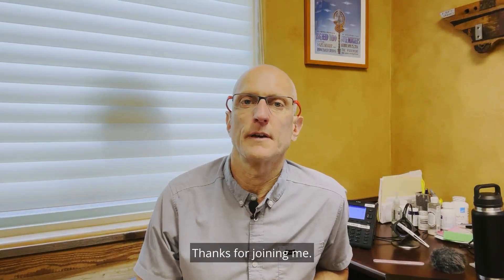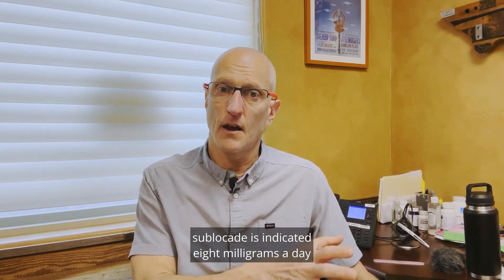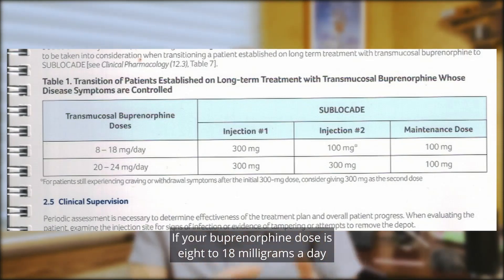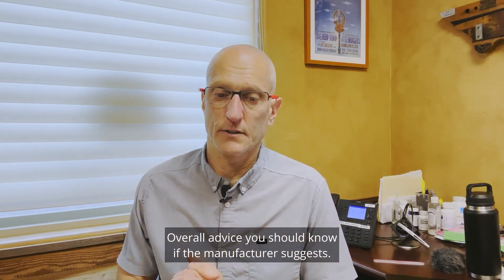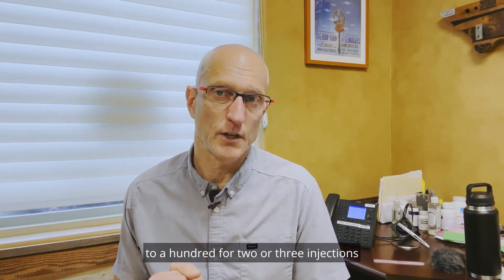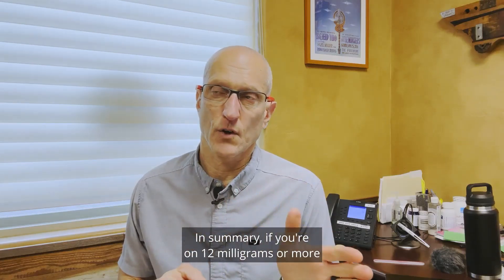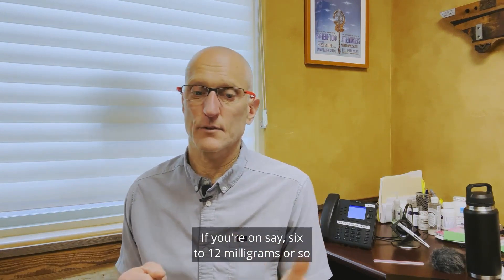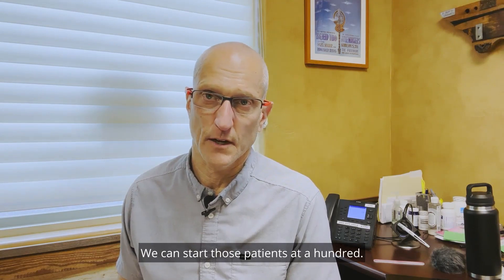Discover the Best Sublocade Dosing for YOUR Needs!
Sublocade dosing can be complicated and confusing.  Learn what your dose options are based on manufacturer recommendations and my treatment experience. Sublocade is an extended-release Buprenorphine, a common medication used to treat opiate dependence.  In this video, Dr. Ken Starr breaks down what your first and second doses of Sublocade should be.

🔶ABOUT KEN STARR MD WELLNESS GROUP:

The Ken Starr MD Wellness Group is the place to learn about addiction recovery strategies that have the ability to help you attain freedom. We're innovative leaders in the treatment of medical detox, recovery, and wellness care. The Wellness Group provides substance abuse treatment, detox, counseling, and Ketamine treatments. Come visit us on the California Central Coast.

Ken Starr MD is an expert in NAD+ treatments, Board Certified in Addiction Medicine, and an experienced Ketamine provider. We Biohack recovery and detox so our patients can live their best life.

NAD+ Addiction Detox, Subloade, Suboxone Detox